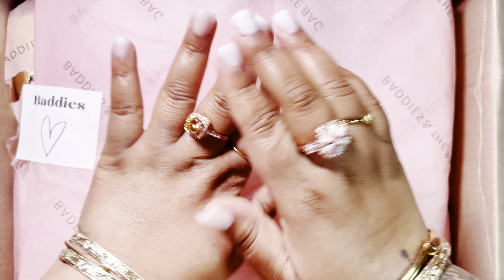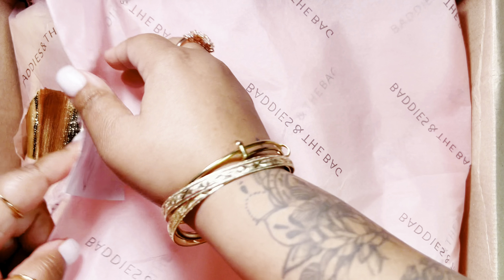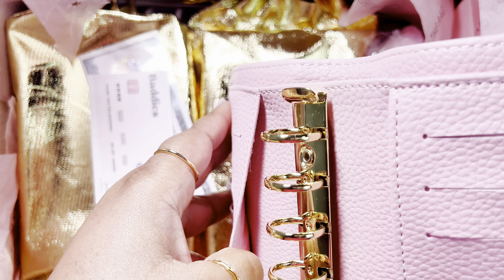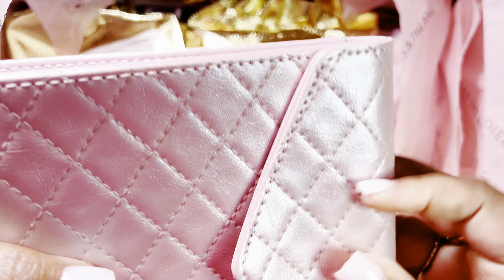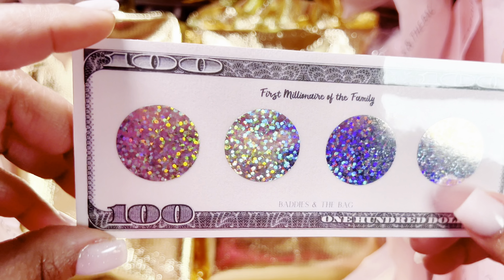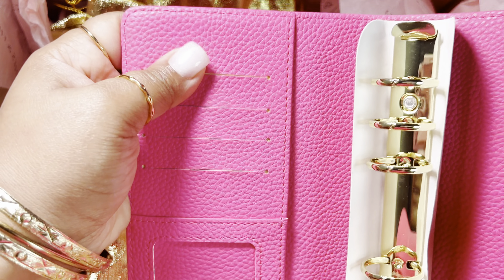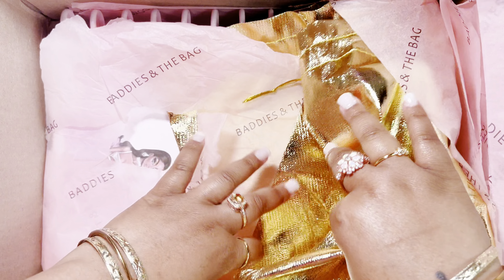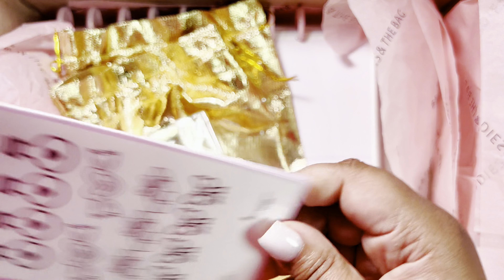Happy Mail Unboxing | 2024 NEW Budget Binders | NEW Savings Challenges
I am in love with my new items and you can shop
It here!

Baddies and the Bag

Join the Unicorn Family!

 🌸Baddies and Budgets Link***

🌸Simple Shops 2023 Friday Challenge

🌑 Discreet Budget Binder Set

🌖 Bank Bag for those bank runs

🌘 Printable Bi-Weekly Budget Planner

🌒 1k Saving Challenges

🌓 Wallet Custom Cash Dividers

❤Its MissK Clear Envelopes

❤️Baddies and Budgets Savings Challenge Book

TheBeauteShoppe

Link to this smell so good body butter. I love this stuff!!

Hey! Acorns makes it easy to save and invest. Join me and you'll get a free $5 investment! As a perk of referring users, I can get a reward too. Learn more and see terms here.

iPhone 13

What I used to edit:

LumaFusion App on my IPad Pro.

Ignore this, just tags and keywords